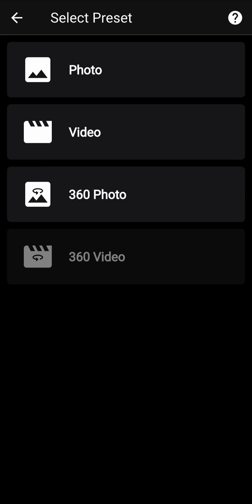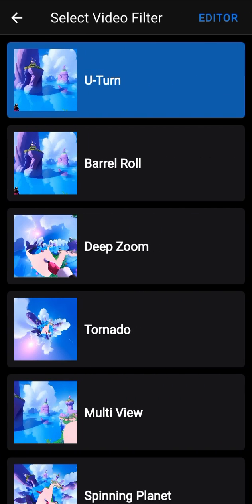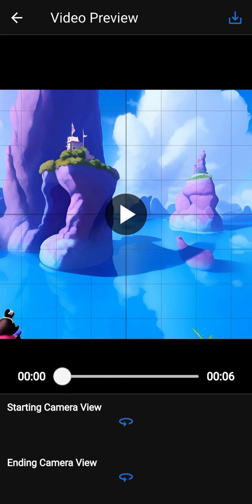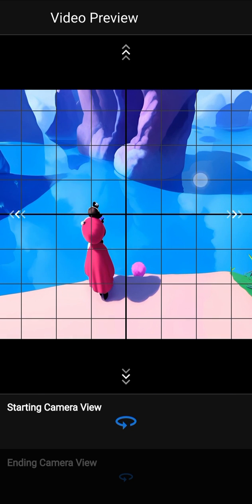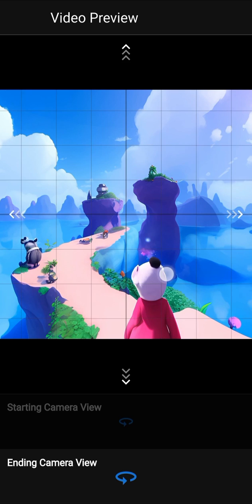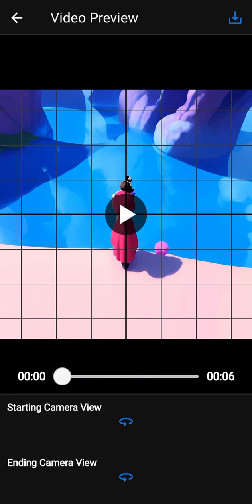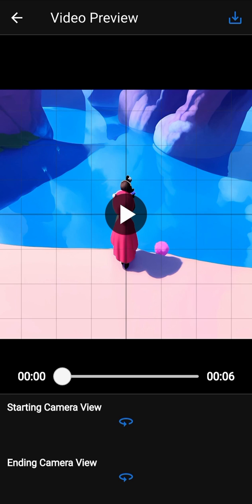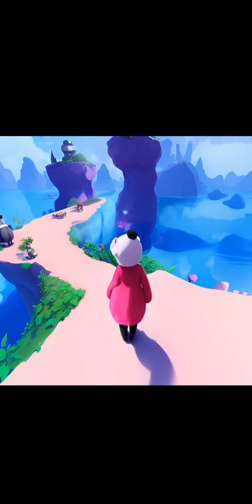Video Filter 6 - Barrel Roll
Transition rolls like a barrel!